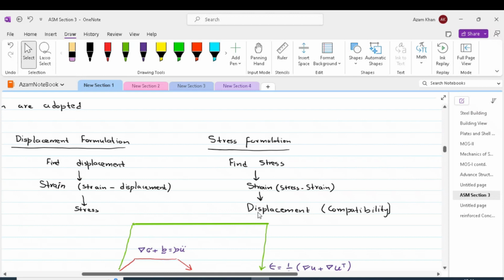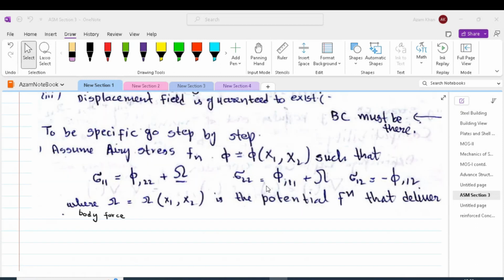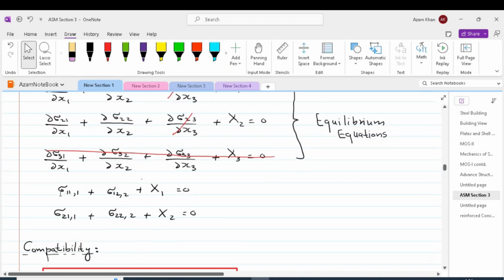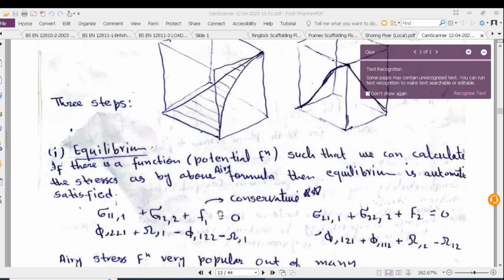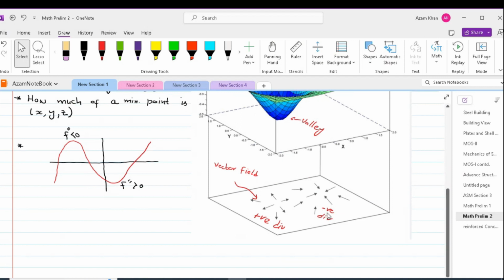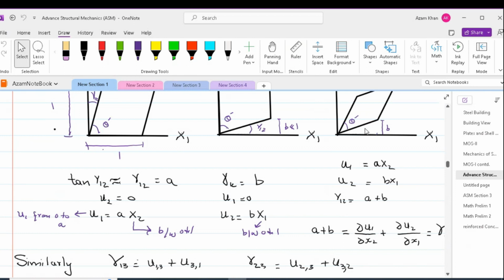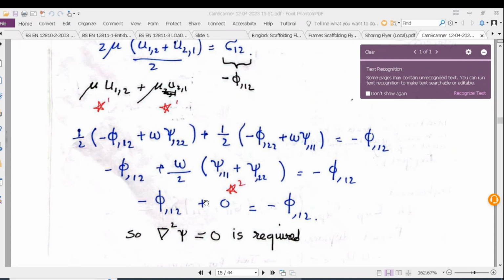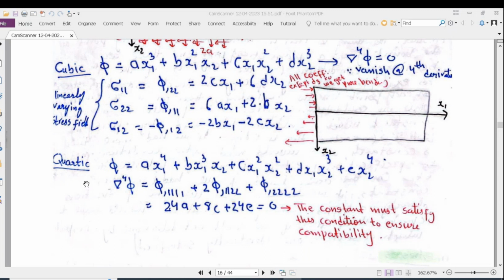19 Lecture 19 Stress formulation: Airy Stress Function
Solution of 2D Elasticity problems using Stress Formulation
Check Laplacian in Mathematical preliminaries.